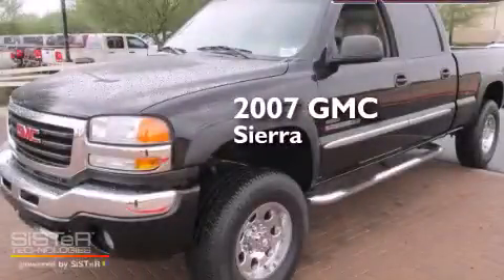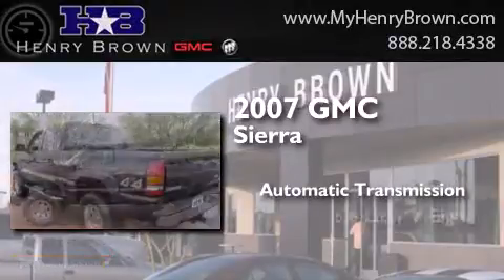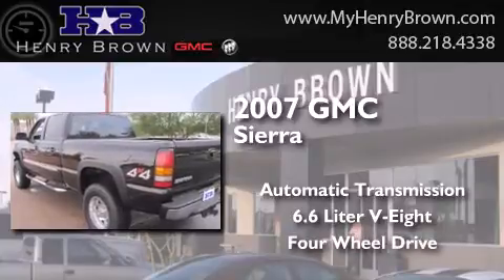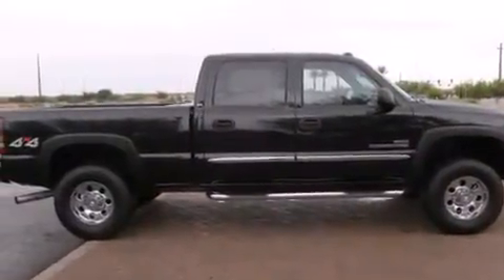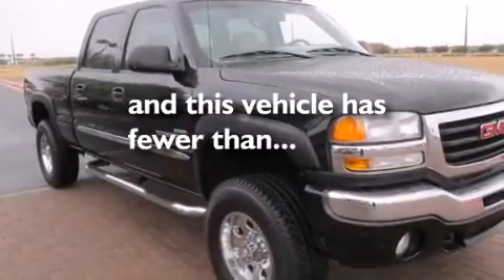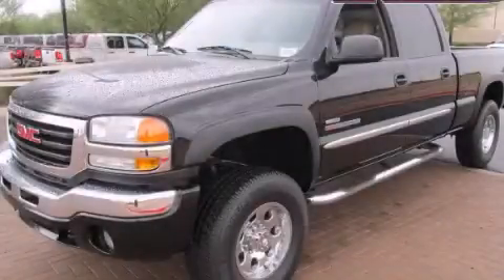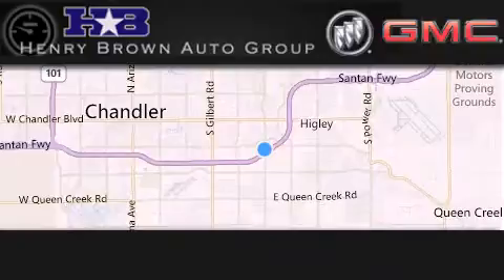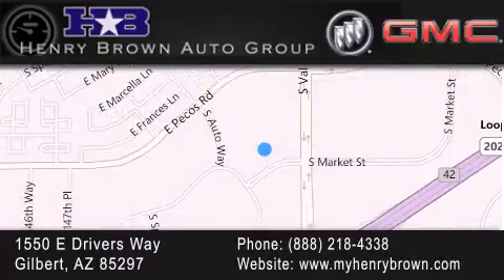2007 GMC Sierra Tempe AZ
Year : 2007
 Make : GMC
 Model : Sierra
 Engine : 6.6L V8 Turbo Diesel
 Trans . : Automatic
 Exterior : Black
 Miles : 62,205
 Interior : Beige
 Stock : U2966A

 1550 E. Drivers Way